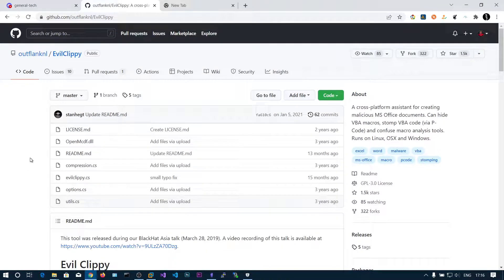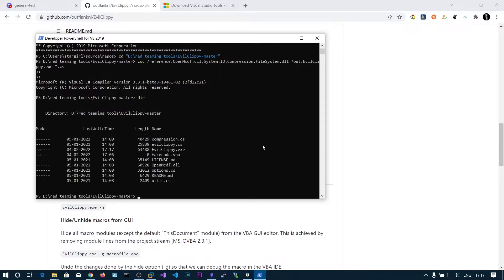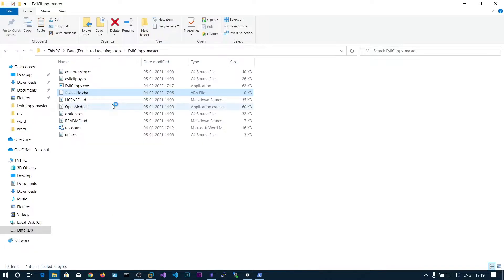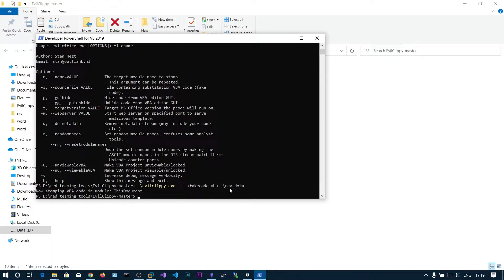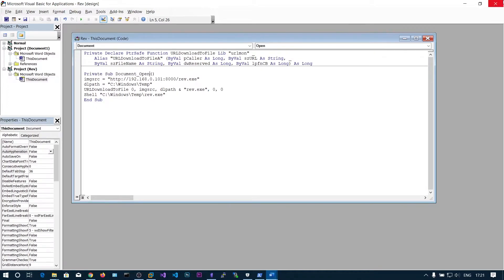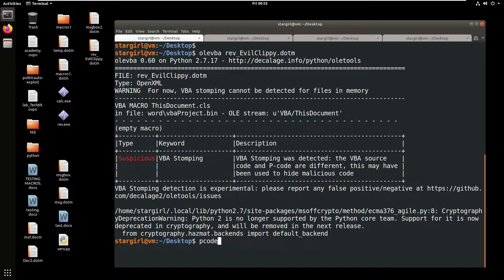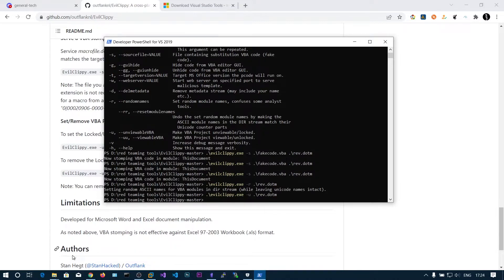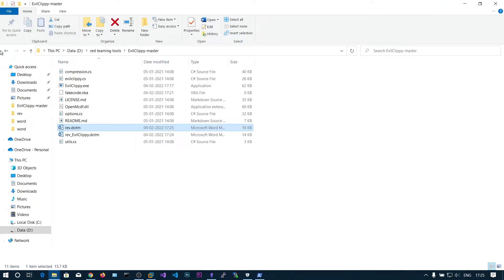Automating VBA Stomping with EvilClippy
📚 Courses 📚